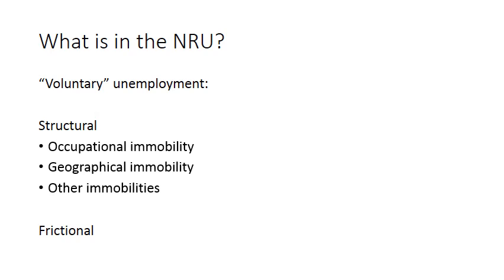The Natural Rate of Unemployment